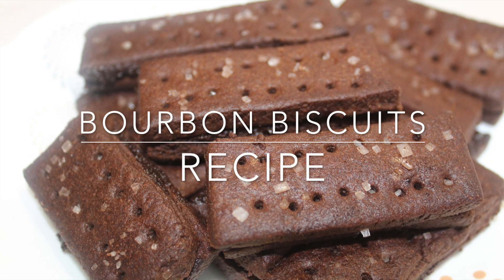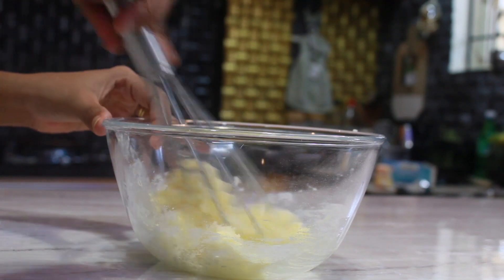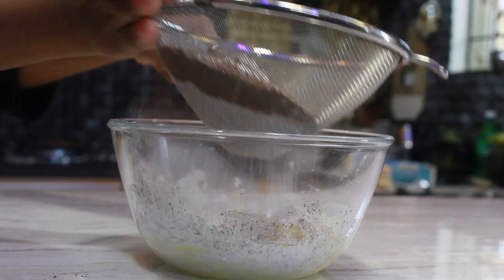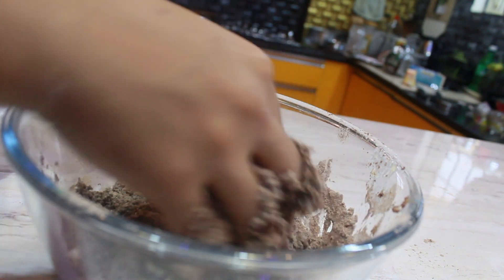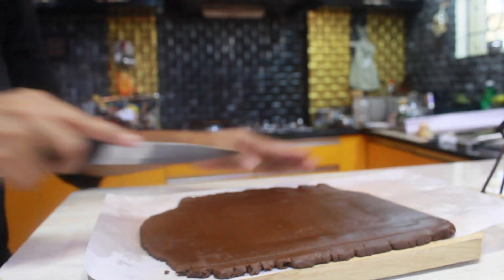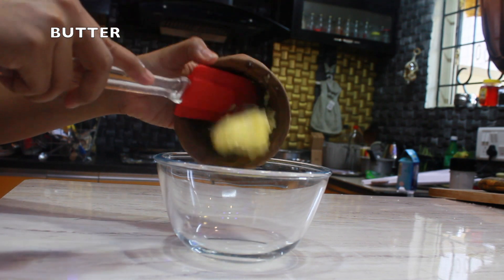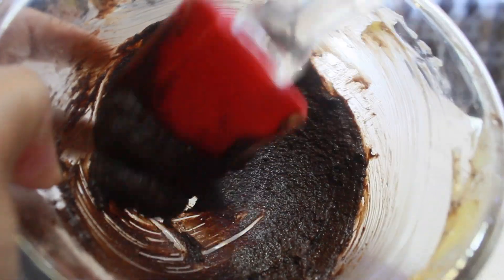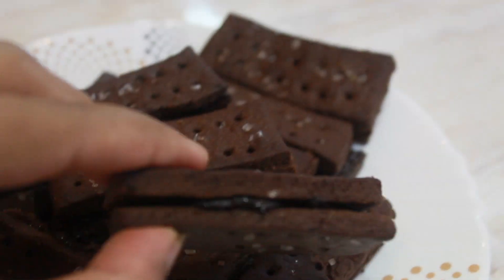Homemade Bourbon Biscuits Recipe |Eggless| Choclate Cream Biscuits Recipe | Havilah Elsha Kitchen.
crispy and crunchy homemade  bourbon  biscuits are tastes 100 times better than what we get outside
i made these cookies by using my oven 180c for about 12-14 mins
if you want you can use your kadai or pressure cooker to make these bourbon biscuits
preheat cooker /kadai at medium flame for 10 minutes and then bake your biscuits for about 12-14 mins by using low to medium flame ...
ingredients are;
butter medium cubed
powdered sugar 1 cup
refined flour 1,1/2 cup
cocoa powder 1 cup
for cream;
butter medium cubed
powdered sugar half cup
cocoa powder half cup

I'm on Instagram as @havilah_elsha_kitchen. Install the app to follow my photos and videos.